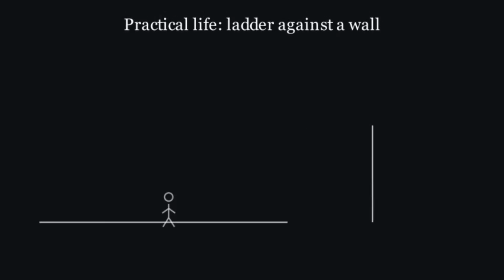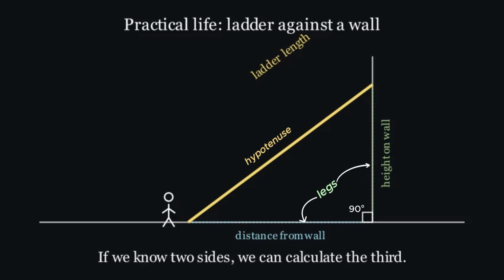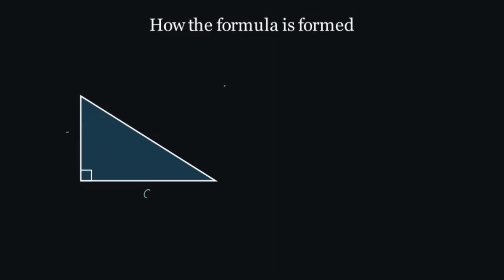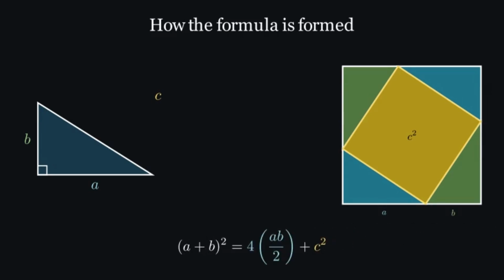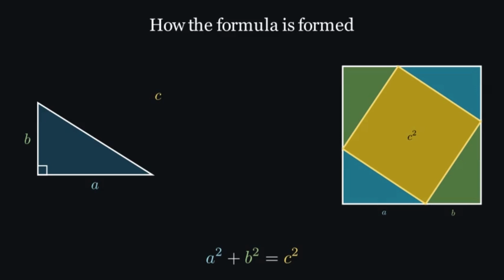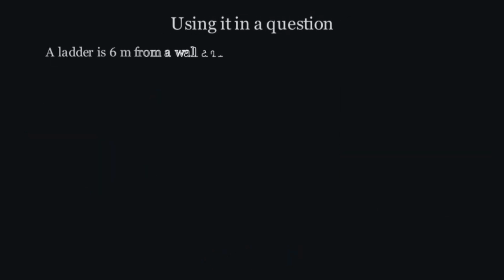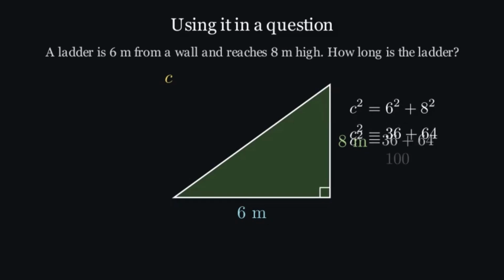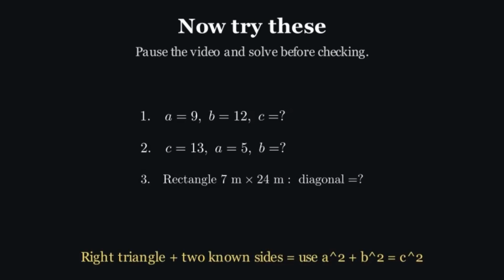Pythagorean Theorem in Real Life! 📐 From Buildings to Board Exams in 2 Minutes!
Did you know the Pythagorean Theorem is used in real life every day? 🤯

In this quick 2‑minute video, we go from real‑world examples like ladders, buildings, and roads 🏗️ to solving math problems step‑by‑step!

✅ Real-life applications explained simply
✅ Formula: a² + b² = c²
✅ Quick exam-type question solved

Whether you're preparing for exams or just want to understand the concept clearly, this video makes it super easy and fast!

Watch till the end and master this important math concept in just 2 minutes! 🚀